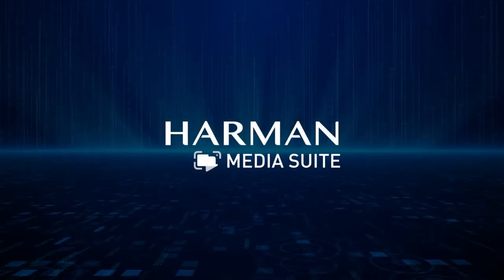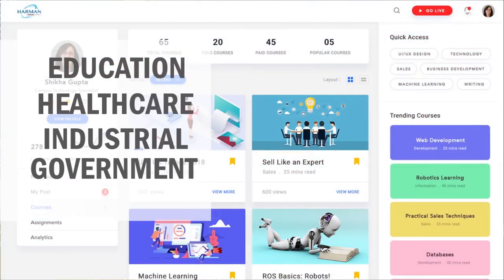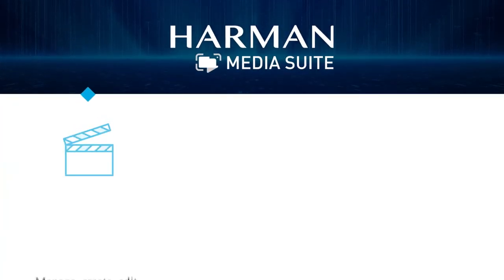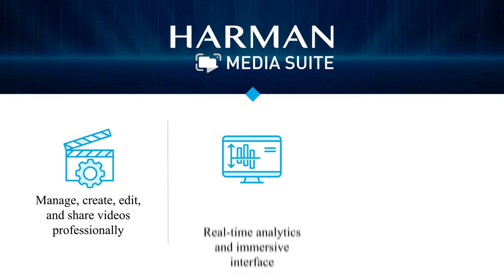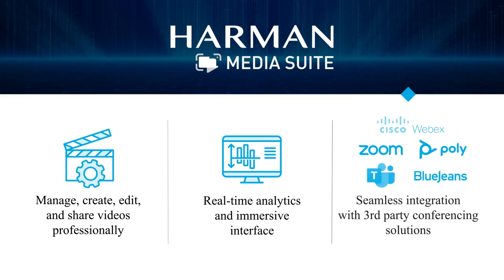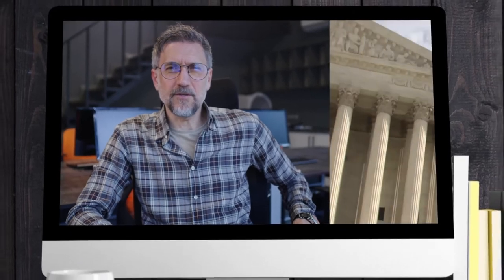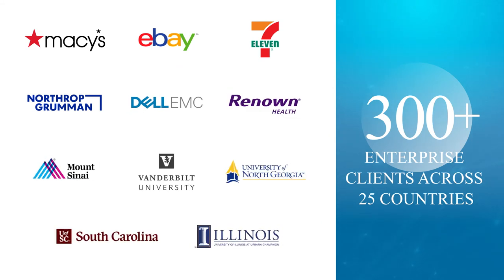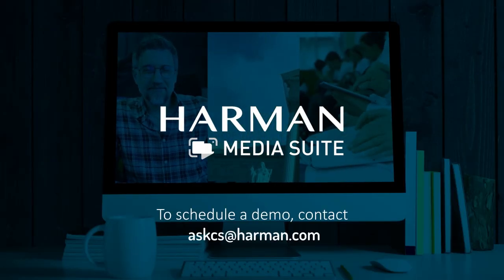HARMAN Media Suite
HARMAN Media Suite is an enterprise recording, webcasting and portal solution that enables anyone to create, share and stream high-impact videos like a pro. Through an engaging, immersive web and mobile platform, it makes it easier than ever to use existing video capture infrastructure to reach out to thousands of viewers with live webcasts or recorded video assets.  It supports organizations to enhance their existing Video Conferencing Solutions, traditional meetings and training programs with videos, thereby making them more impactful and effective.